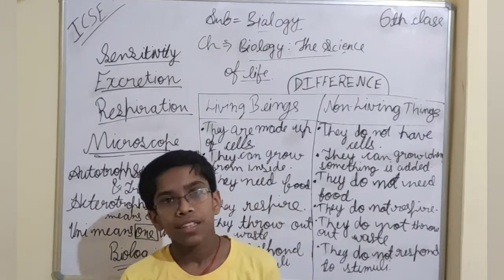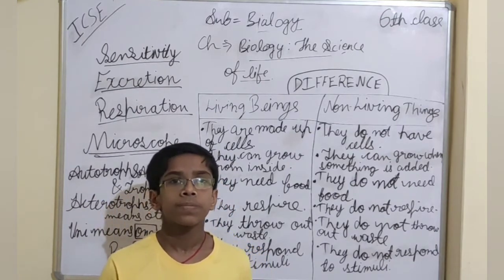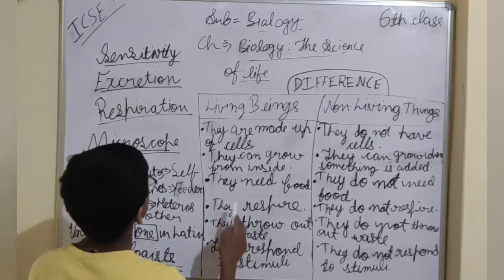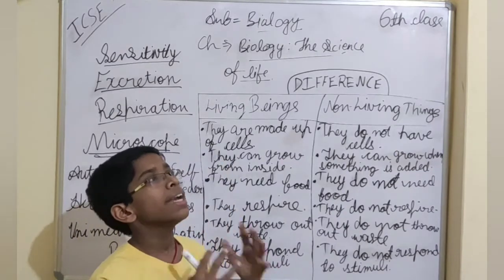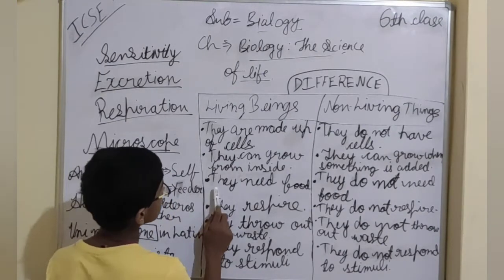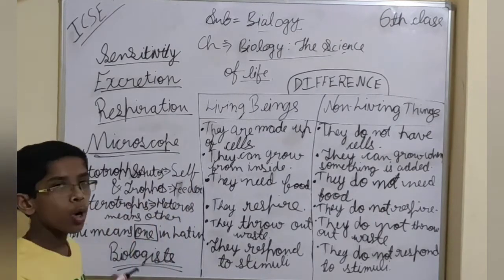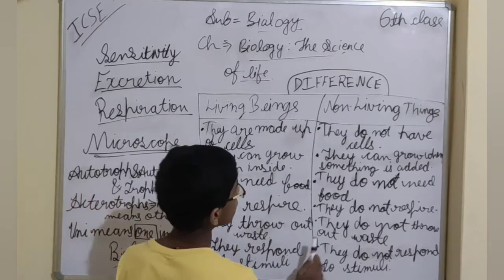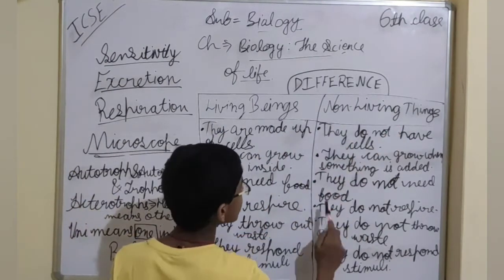Class 6 th ICSE Board Chapter 1 BIOLOGY THE SCIENCE OF LIFE (Part 1) | Satyam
We will discuss about class 6 th ICSE Board Chapter 1 BIOLOGY THE SCIENCE OF LIFE (Part 1)

If you have any questions please let me know in comment section